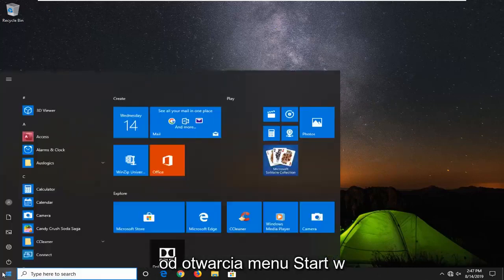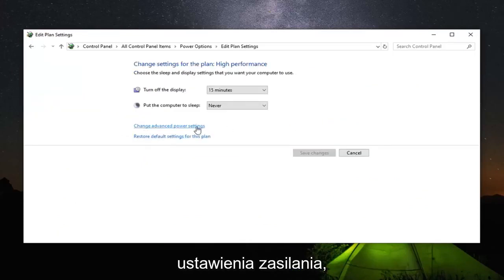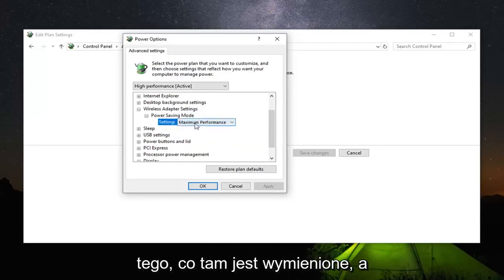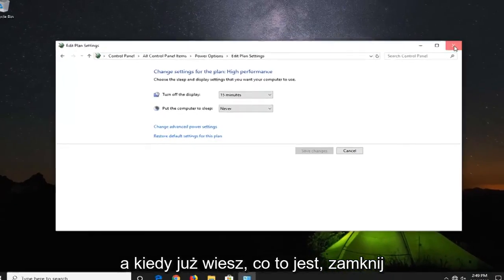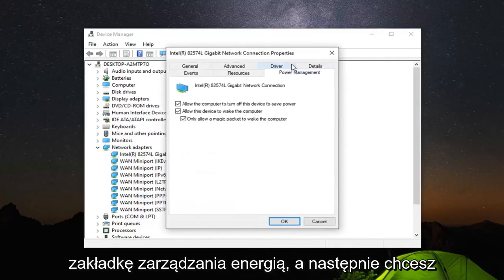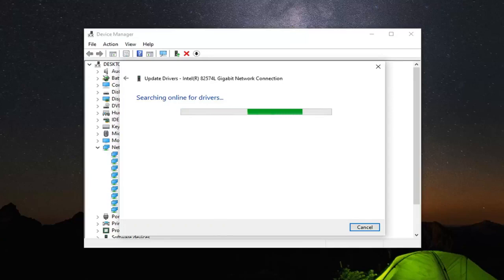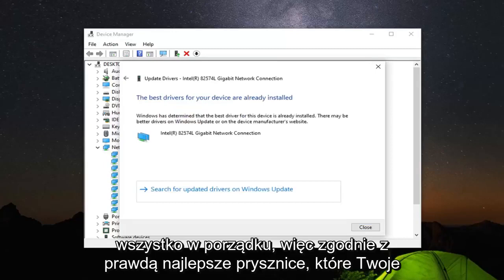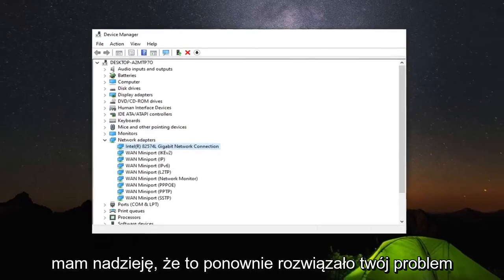Napraw ograniczony dostęp do sieci / Brak połączenia z Internetem w systemie Windows 10/11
Jak naprawić ograniczony dostęp / brak dostępu do Internetu w systemie Windows 11/10/8.1/7.

Jak rozwiązać problemy z ograniczonym dostępem lub brakiem łączności Wi-Fi: Jeśli sieć Wi-Fi ma obok znak „ograniczona łączność”, oznacza to, że masz połączenie z siecią, ale nie masz dostępu do Internetu. Głównym powodem tego problemu jest brak odpowiedzi serwera DHCP. A gdy serwer DHCP nie odpowiada, komputer automatycznie przypisuje sobie adres IP, ponieważ serwer DHCP nie był w stanie przypisać adresu IP. Stąd błąd „Ograniczona lub brak łączności”.

Podczas próby skonfigurowania lub nawiązania połączenia sieciowego na komputerze z systemem Windows może pojawić się komunikat o błędzie.

Błąd może wyglądać jak jeden z tych komunikatów:

Ograniczona lub brak łączności: połączenie ma ograniczoną łączność lub brak łączności. Możesz nie mieć dostępu do Internetu lub niektórych zasobów sieciowych.
Połączenie jest ograniczone

Tylko tyle rzeczy może pójść nie tak, gdy korzystasz z połączenia bezprzewodowego. Gorzej, gdy połączenie się przeciąga, spada lub w ogóle nie może się połączyć.